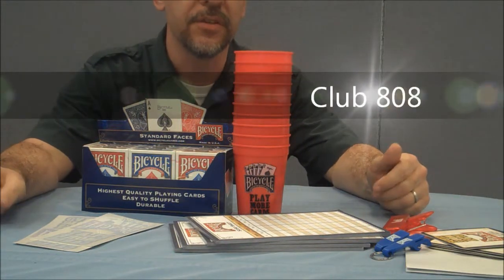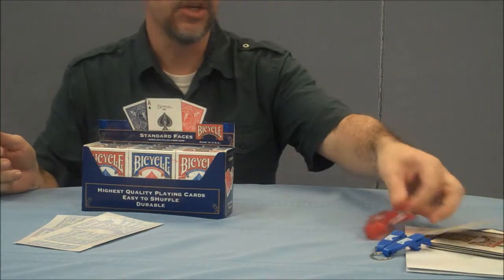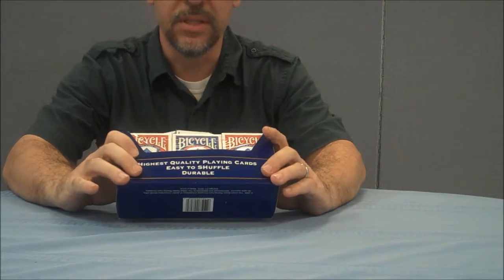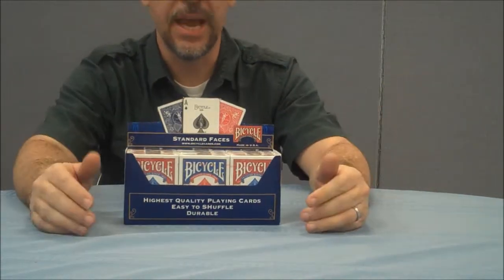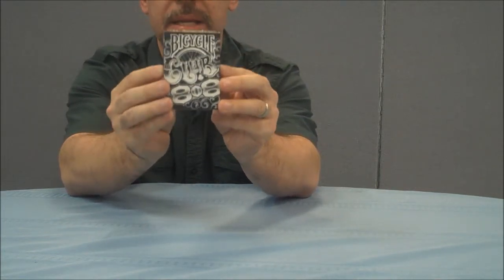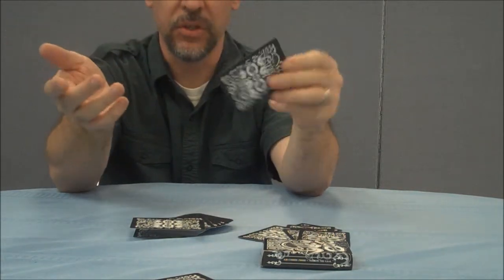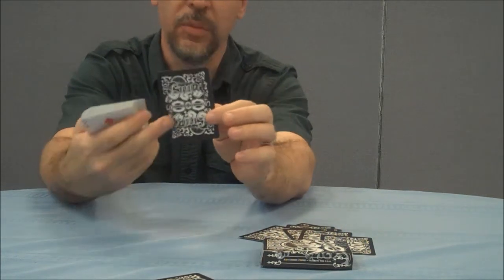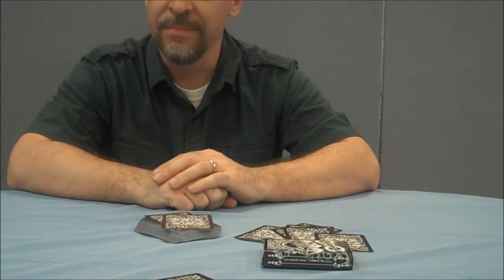Deck Review: Ambassador Kit - Bicycle Club 808 - Playing Cards